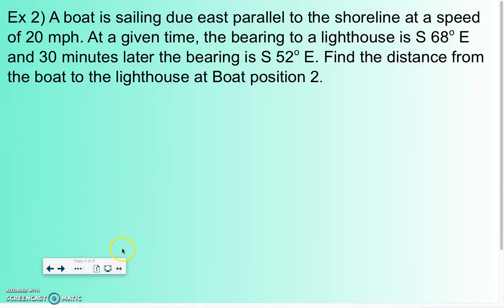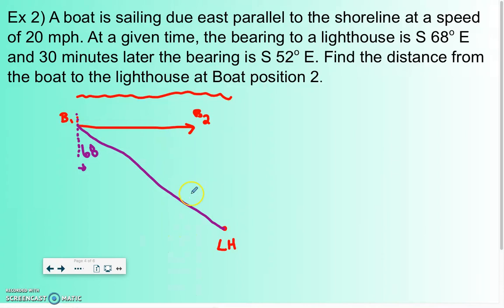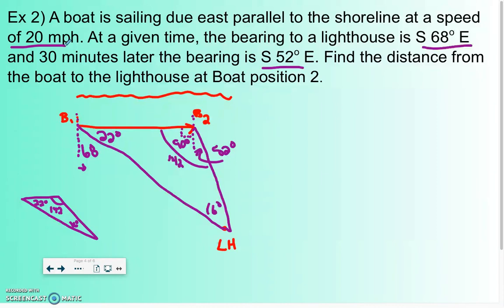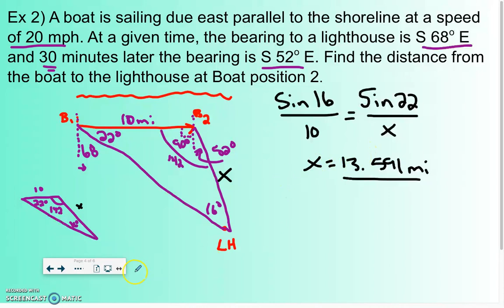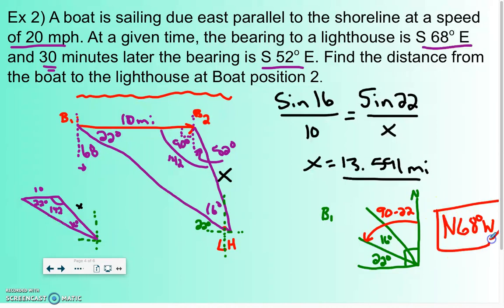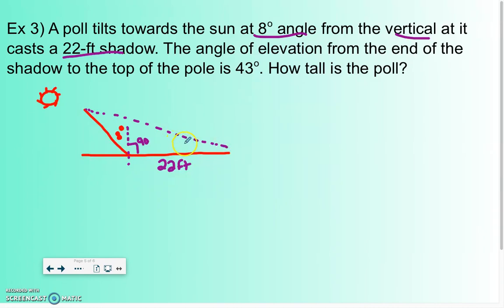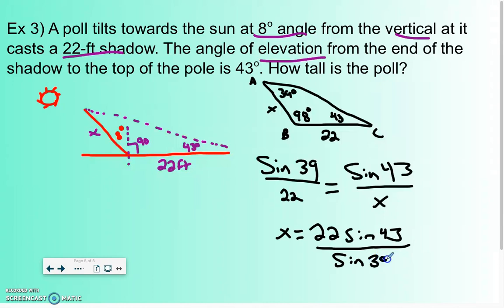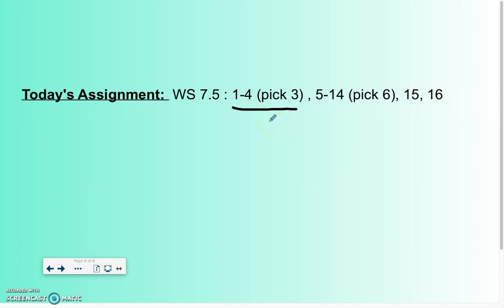Lesson 7 5 Apps (Part 2)